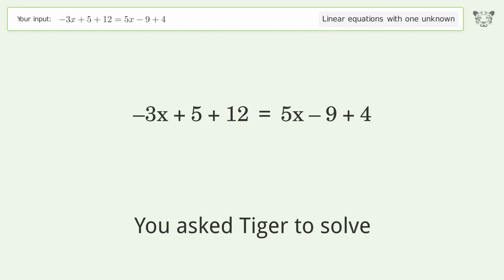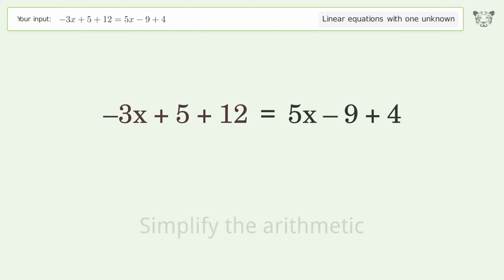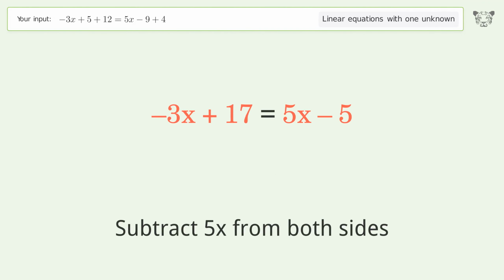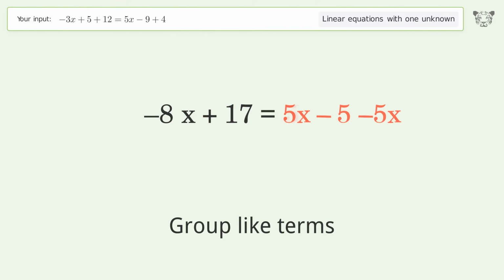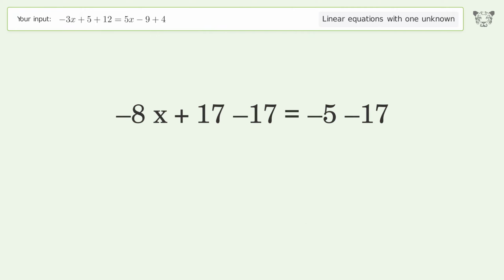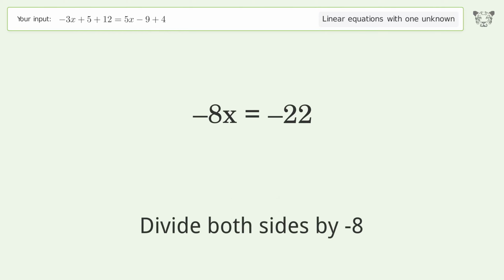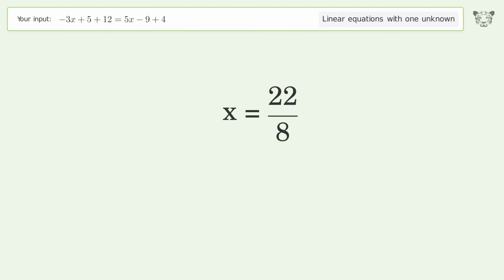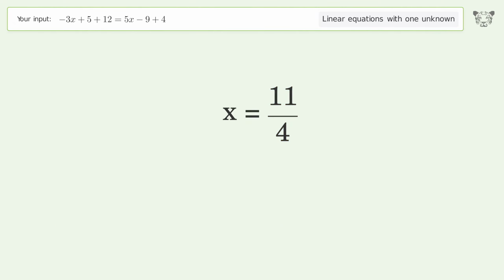Solve -3x+5+12=5x-9+4: Linear Equation Video Solution | Tiger Algebra